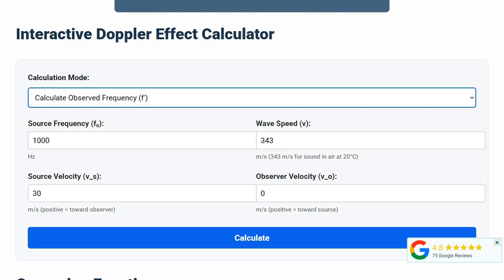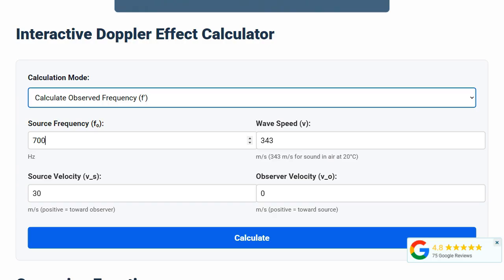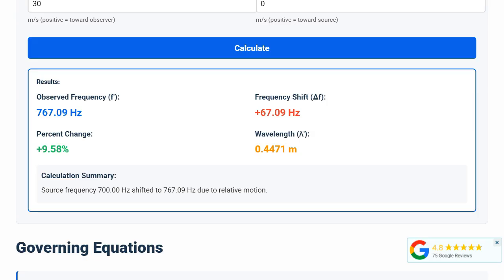Doppler Effect Interactive Calculator - Instructions Video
Learn how to use the Doppler Effect Interactive Calculator to compute frequency shifts when sound or electromagnetic waves are emitted by moving sources or received by moving observers. This calculator applies the Doppler Effect formula: f' = f × (v ± vo) / (v ∓ vs), where f' is the observed frequency, f is the source frequency, v is the wave velocity in the medium, vo is the observer velocity, and vs is the source velocity. For example, if an ambulance siren emits sound at 700 Hz while traveling at 30 m/s toward a stationary observer, and the speed of sound is 343 m/s, the observed frequency will be approximately 767 Hz - noticeably higher pitched. This phenomenon is crucial in radar systems, medical ultrasound, astronomy for measuring star velocities, and everyday experiences like hearing pitch changes from passing vehicles. and explore thousands of other free engineering calculators at firgelliauto.com